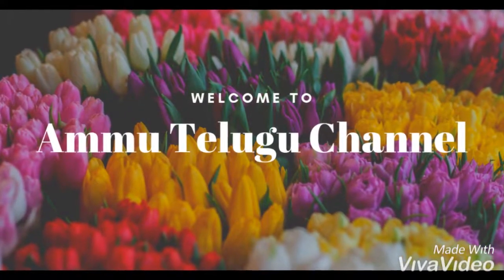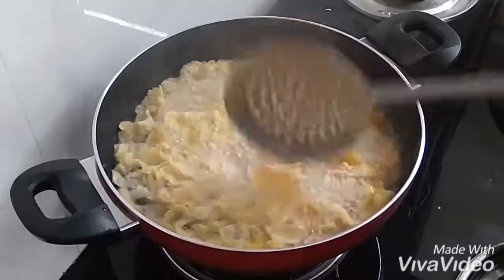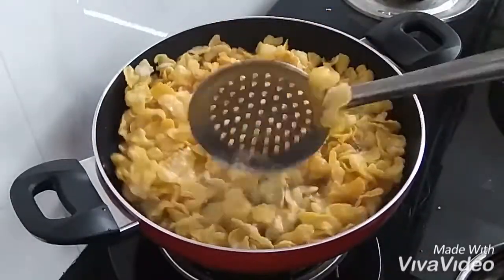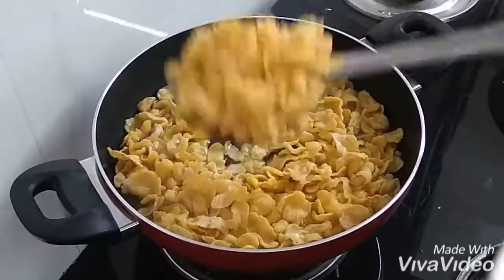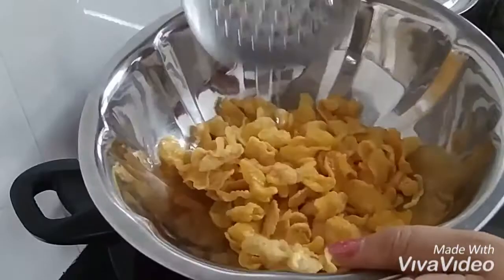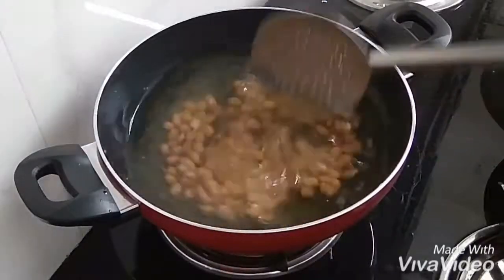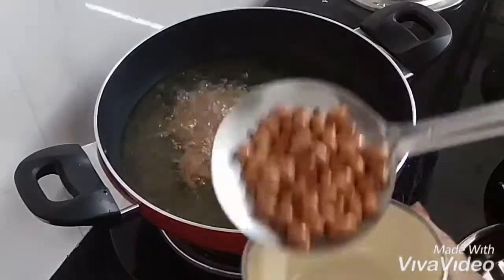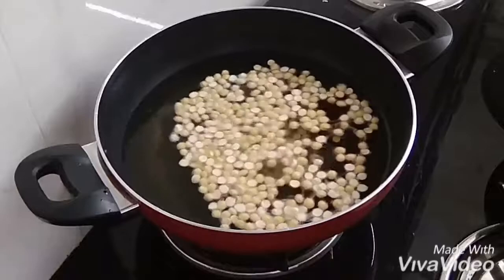Cornflakes Mixture Recipe | Makka Atukulu snack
Quick and tasty snack | make it in 10 mins | cornflakes mixture